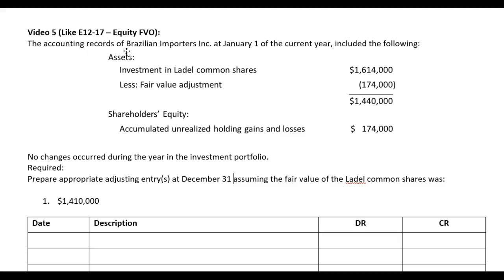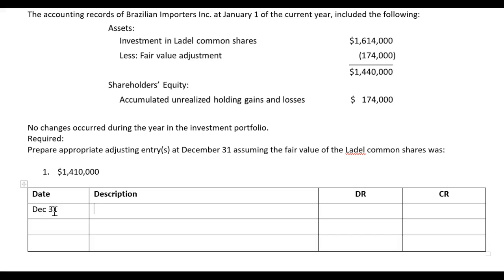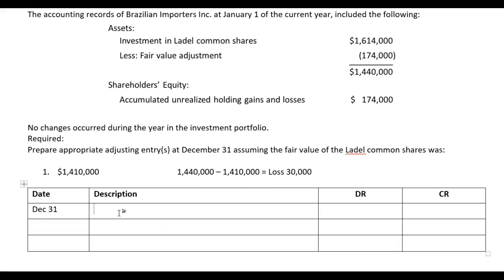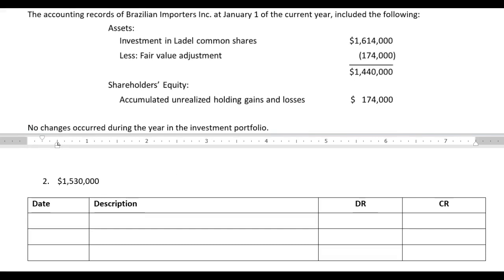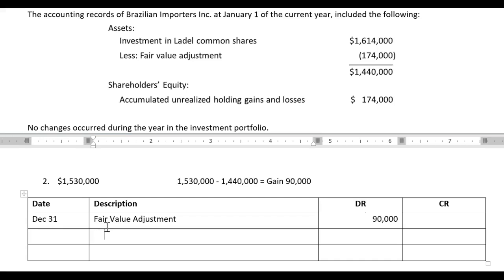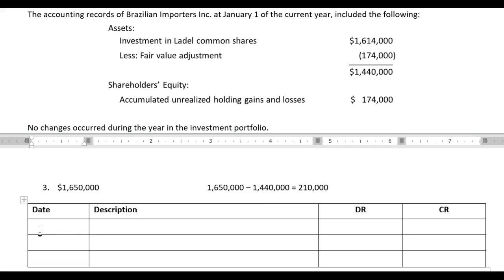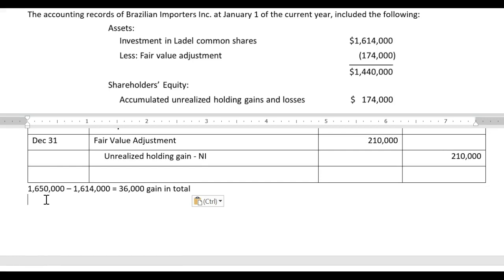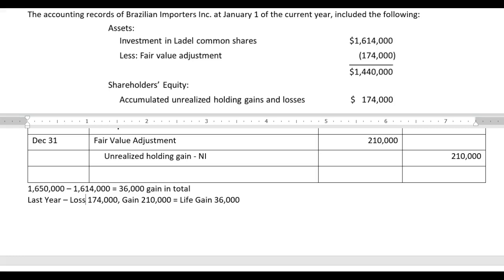Investments: Video 5 (Equity FVO Adjustment)